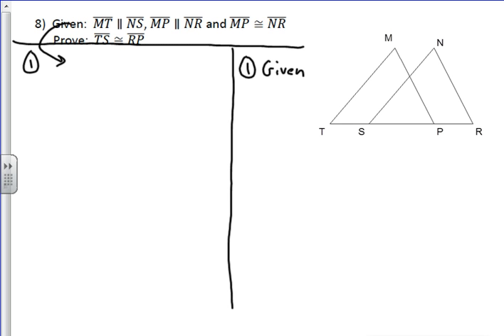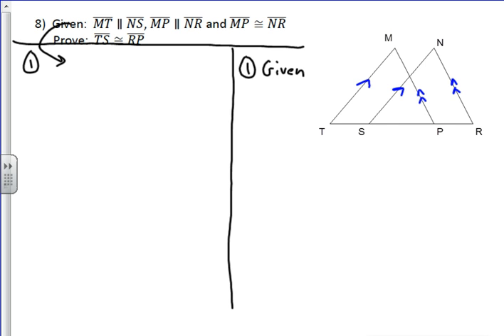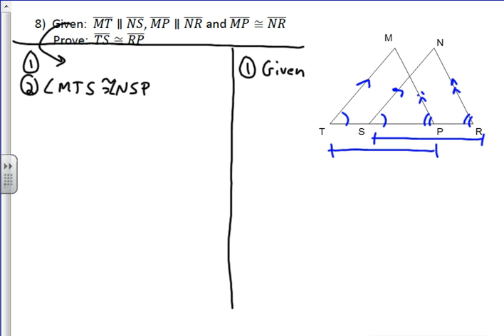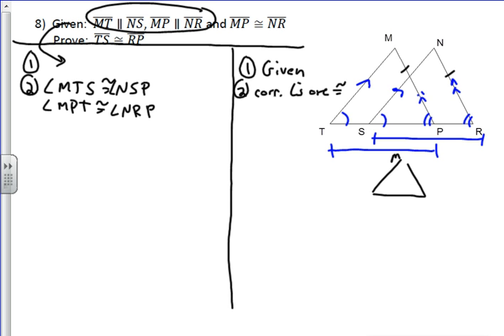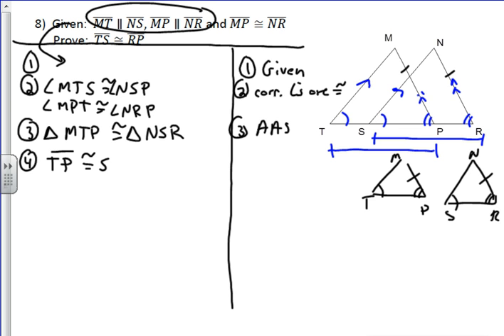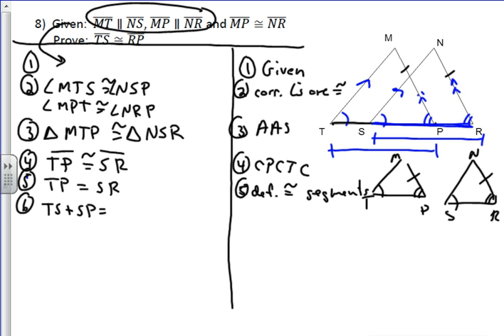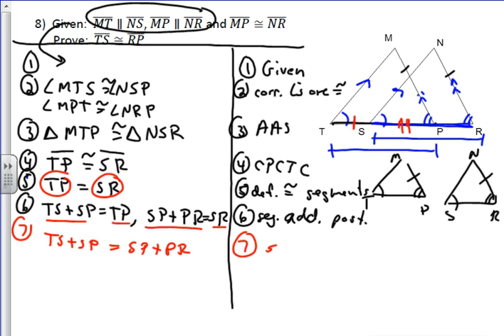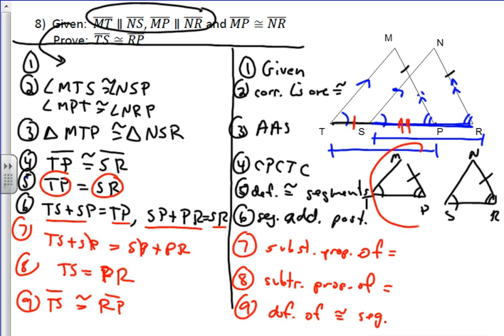Triangle Proof Example #8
This is an example proof involving overlapping triangles, angle-side-angle, CPCTC and segment addition.